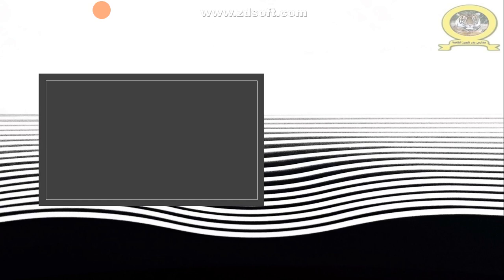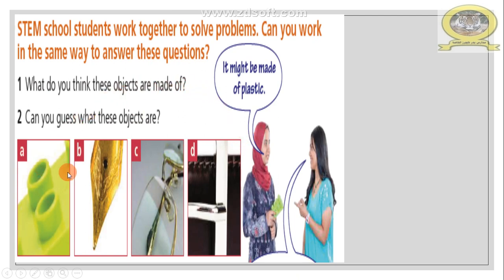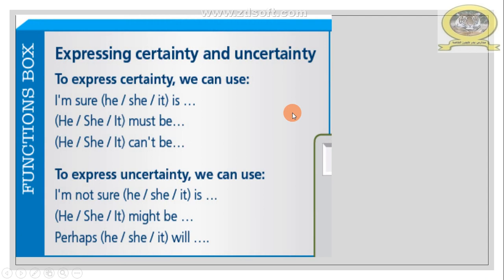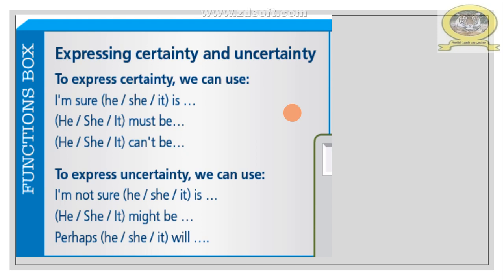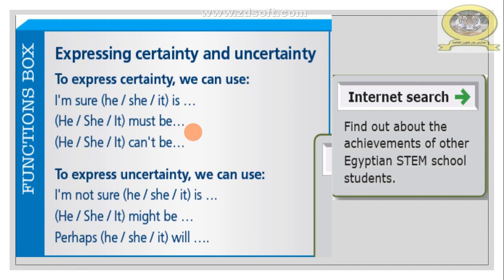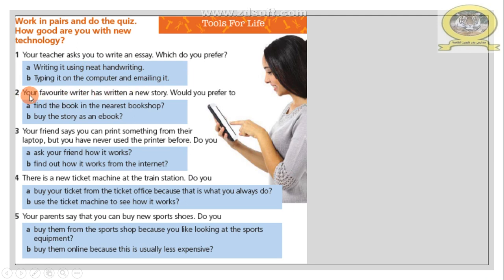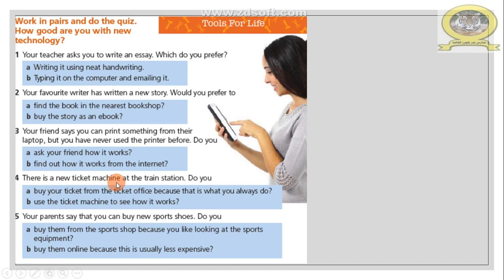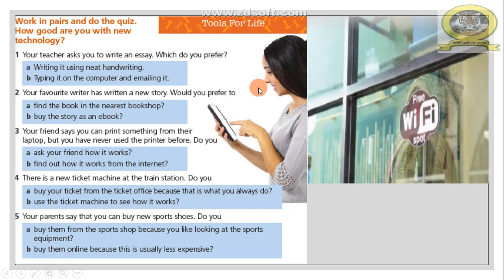Prep 3 U4 L3 4